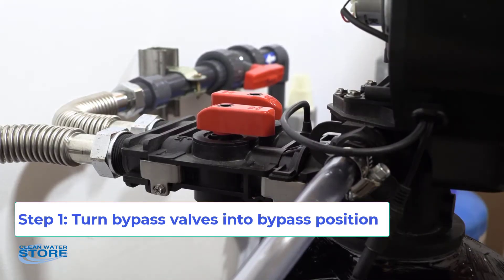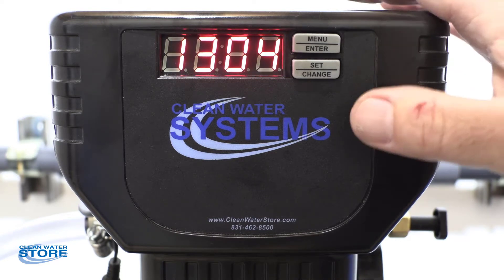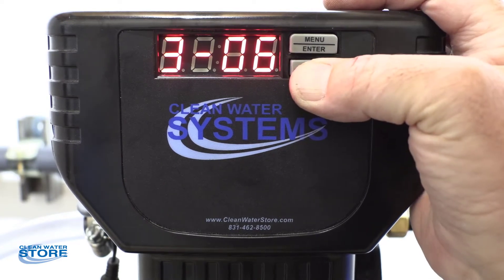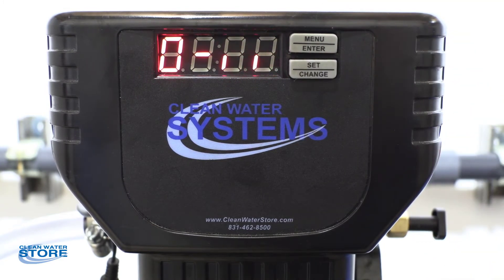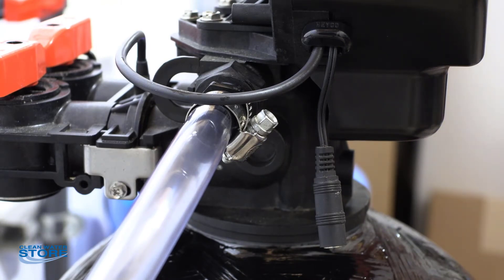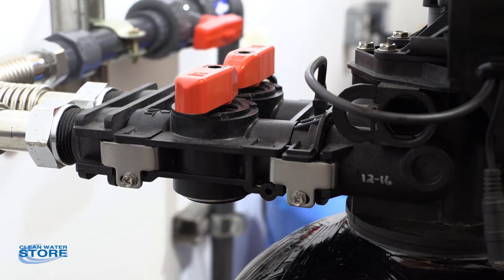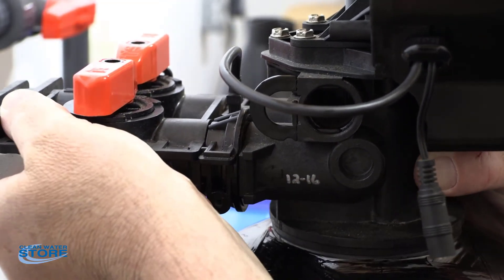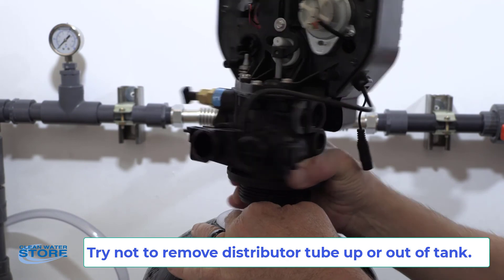How to Remove the 5900e Control Valve (CSI Sig II) for Servicing your backwash filter system.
Learn how to Remove the 5900e Control Valve (CSI Sig II) for servicing, or if you need to replace the filter media in your water treatment system. The Sig II from Chandler systems (our model 5900e) was sold for iron filters, carbon backwash filters, acid neutralizers and other types of water treatment backwash filter tanks.